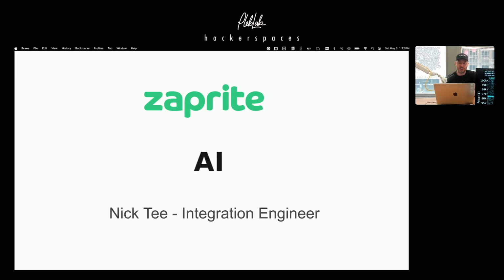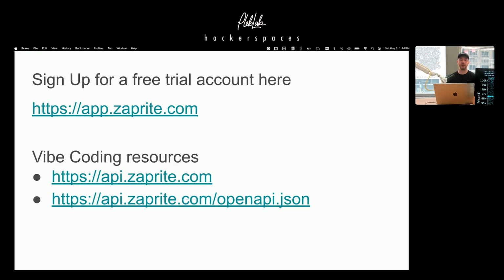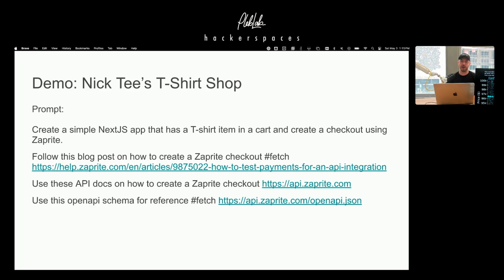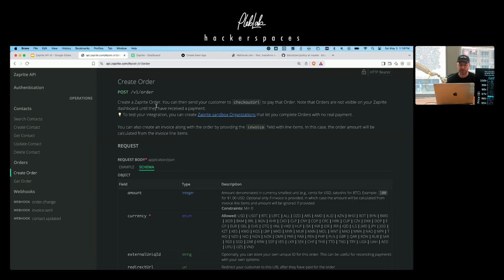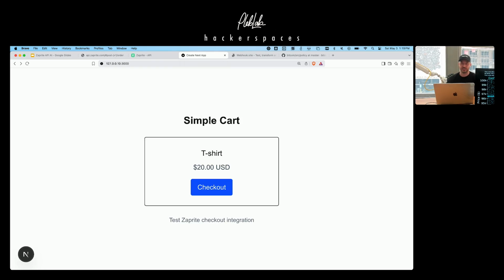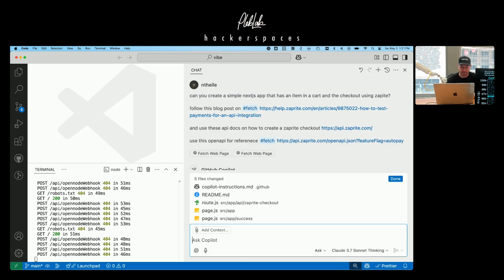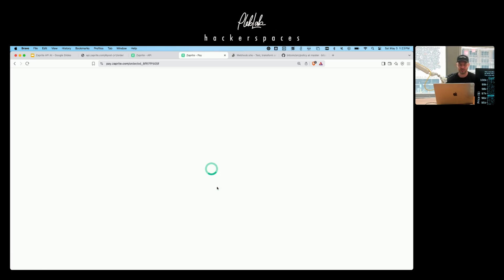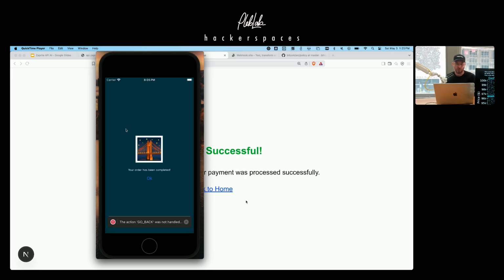Vibe Coding with Zaprite API with NickTee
Integrating Bitcoin Payments with the Zaprite API | Live Coding Workshop with NickTee

Description:
NickTee dives into the Zaprite API—your gateway to Bitcoin-native invoicing, payment processing, and financial automation. Whether you're building client apps, hacking on side projects, or just exploring how to integrate Lightning and on-chain Bitcoin payments, this workshop is for you.

⚡ What You’ll Learn:

How to use the Zaprite API for Bitcoin & Lightning payments

Live coding examples and real-time API integration

Tips for automating financial workflows using open-source tools

📦 Tools Covered: Zaprite API, Bitcoin, Lightning Network
🎯 Format: Live coding + walkthrough + Q&A